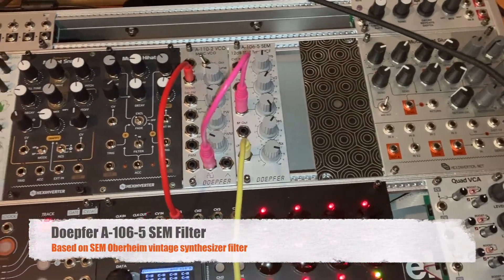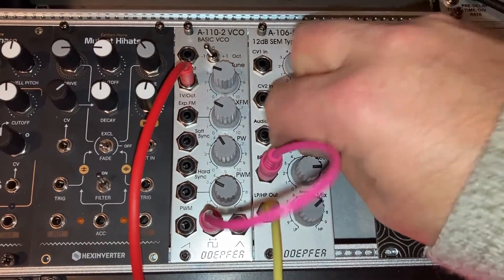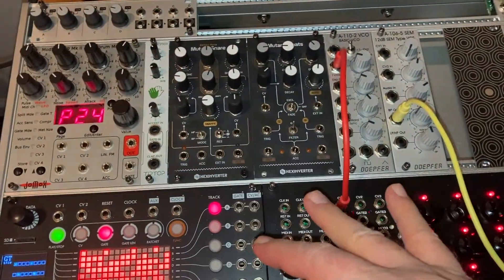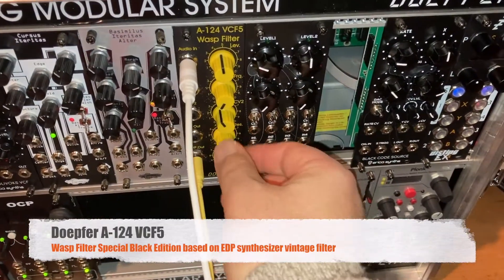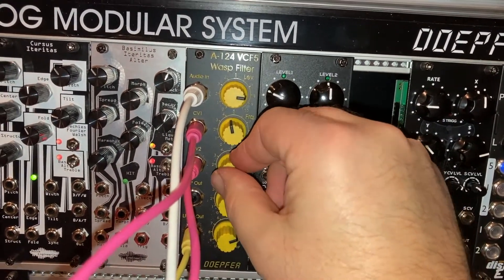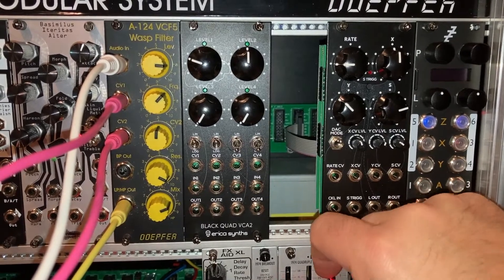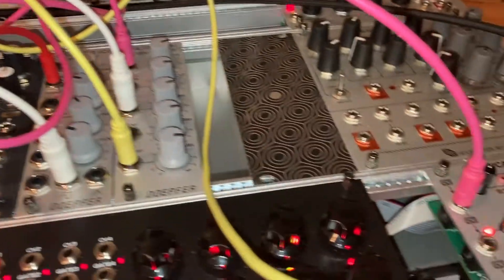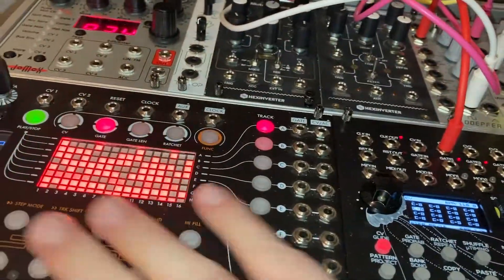Doepfer SEM and Wasp filter comparison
Here I compare to superb modular filters from Doepfer the Wasp and SEM filter for Eurorack systems.